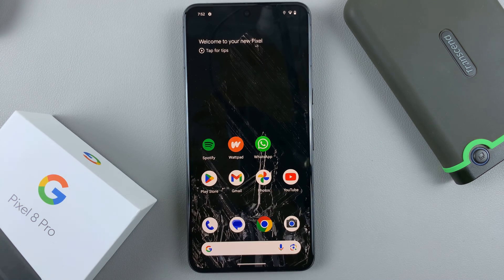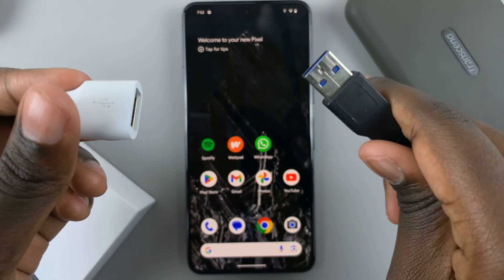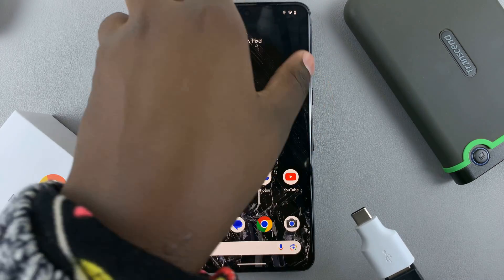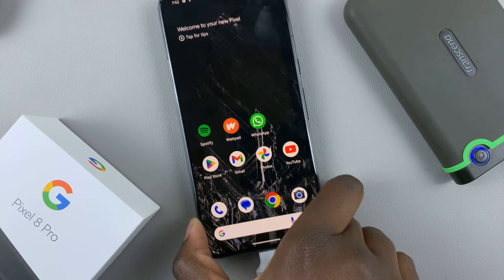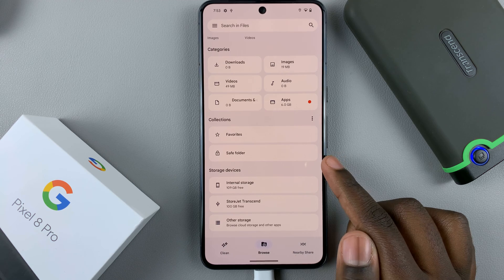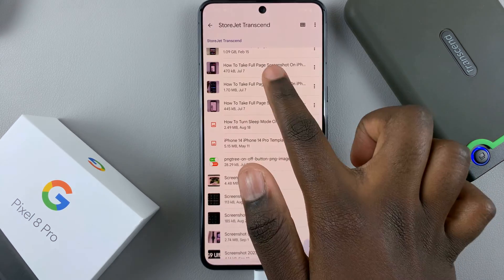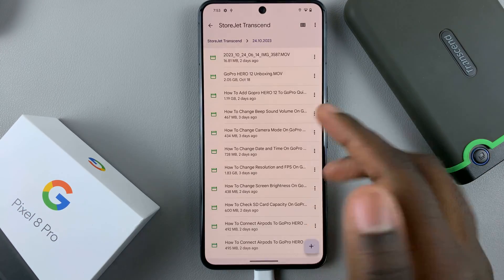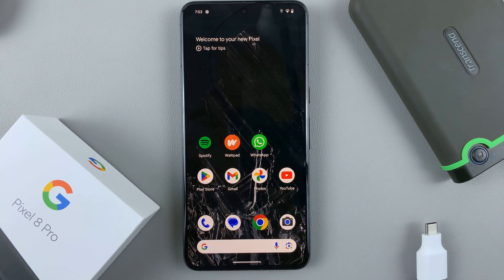How To Connect External Hard Disk To Google Pixel 8 / 8 Pro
Here's how to connect an external Hard Disk to Google Pixel 8 and 8 Pro.

The Google Pixel 8 and Pixel 8 Pro are powerful smartphones known for their impressive features, including their high-quality cameras, sleek design, and efficient performance.

However, there may be times when you need to connect an external hard disk to your device to expand storage or access important files. This tutorial video will walk you through the steps to connect an external hard disk to your Google Pixel 8 or Pixel 8 Pro.

To Connect External Hard Disk To Google Pixel 8
Make sure you have an adapter
Plug a USB OTG adapter into your smartphone's USB-C port.
Insert your hard drive into the USB OTG adapter.
Open the "Files" app on your Google Pixel 8 or 8 Pro.
Navigate to the "USB drive" or "External storage" folder.
Make your desired changes within this section

Google Pixel 8 Pro:

Cell Phone Tripod Adapter